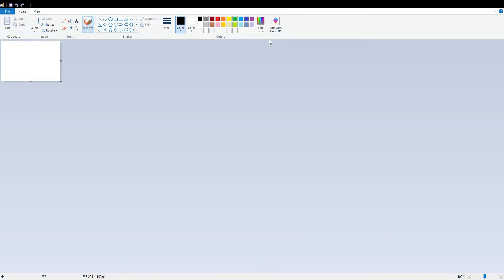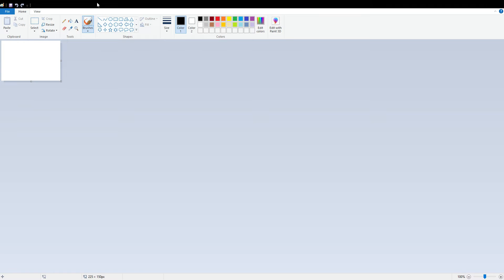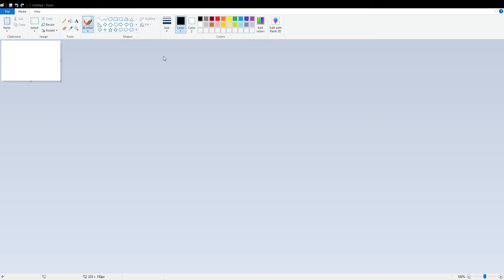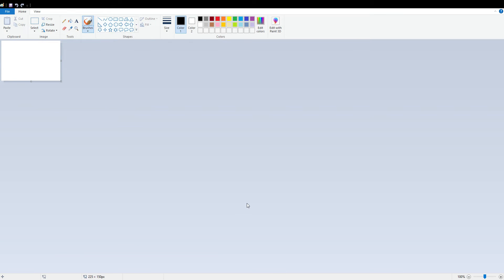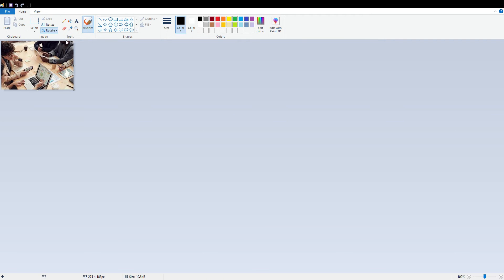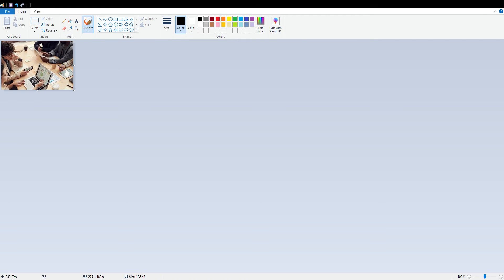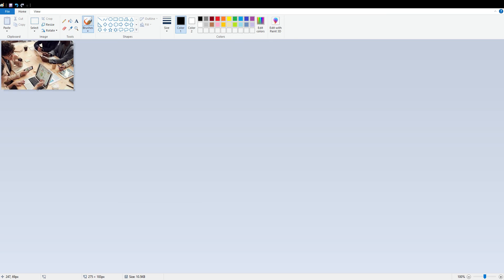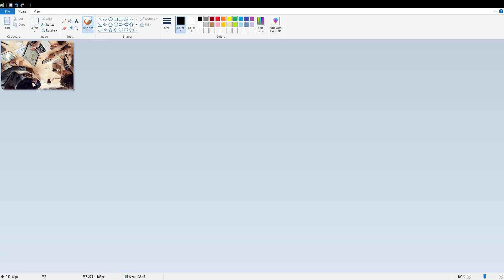How to rotate and Flip an image in MS Paint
This video how to rotate and flip an image in MS Paint